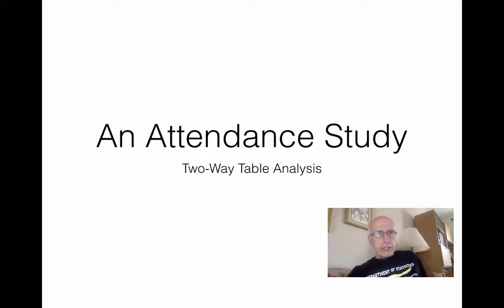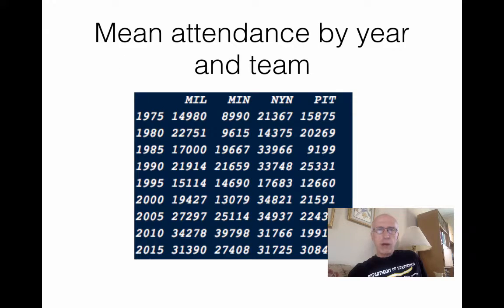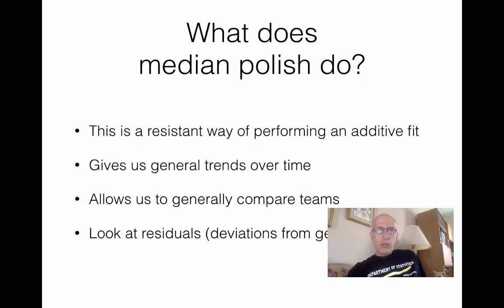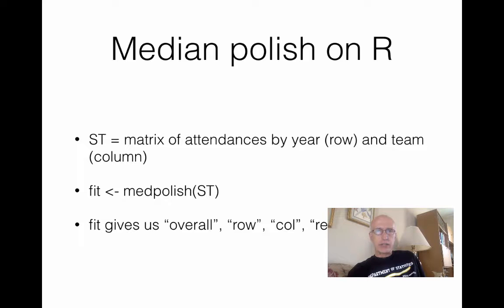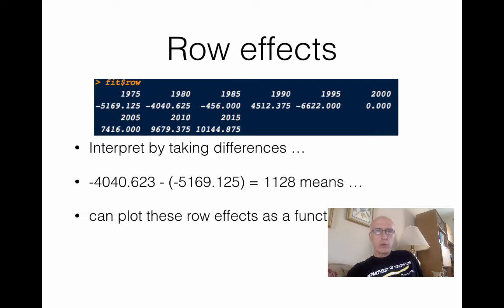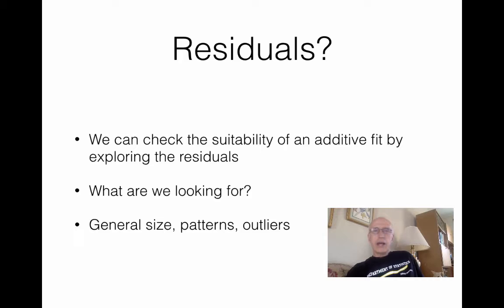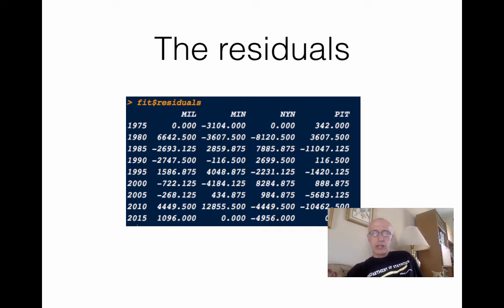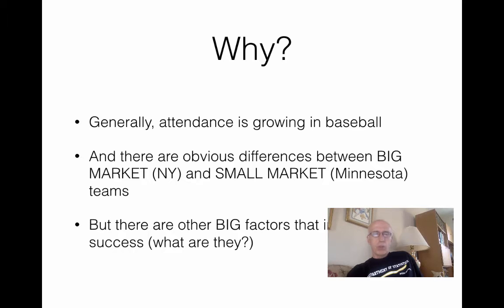Two-Way Example - Baseball Attendance